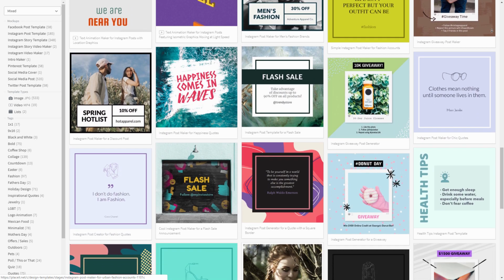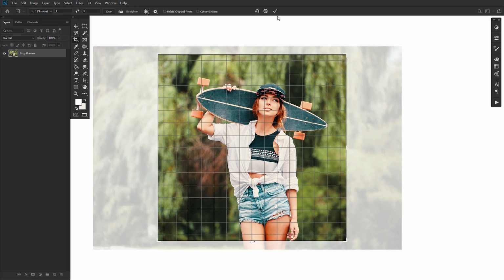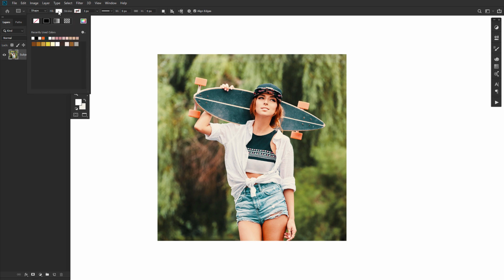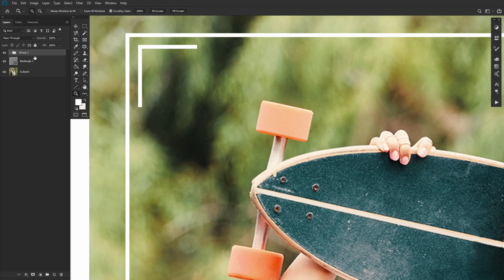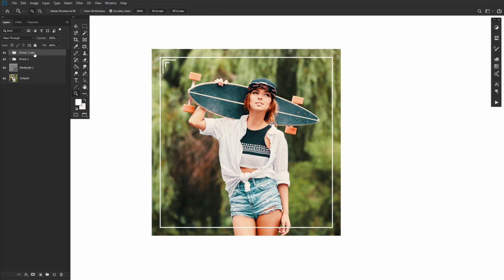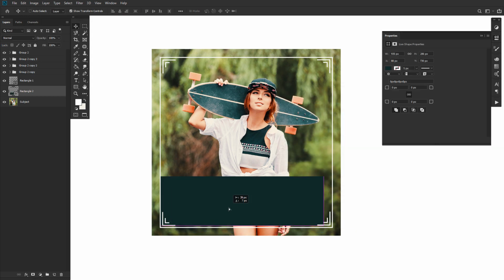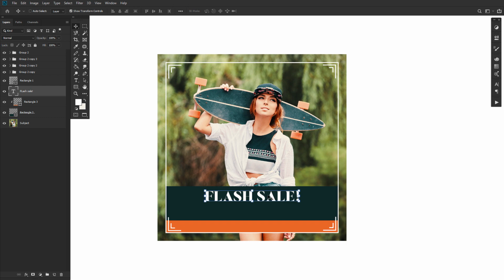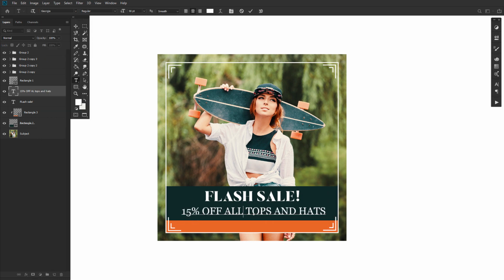How to Create an Instagram Post Template in Photoshop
Learn how to create an Instagram post template in Adobe Photoshop. Whether it's for a flash sale, announcing a huge giveaway or maybe you just want to wish your followers a happy holiday having a blank Instagram post template that's there and ready to be filled in and customized with only a few clicks is a must for any Instagram account!

Today we will be recreating an Instagram template that can be found on Placeit

Envato Tuts+
Discover free how-to tutorials and online courses. Design a logo, create a website, build an app, or learn a new skill